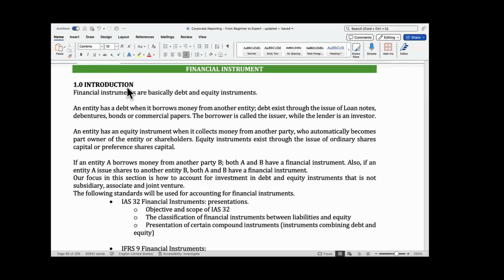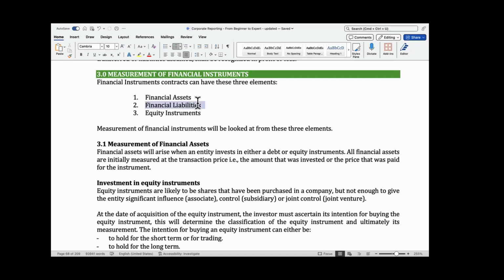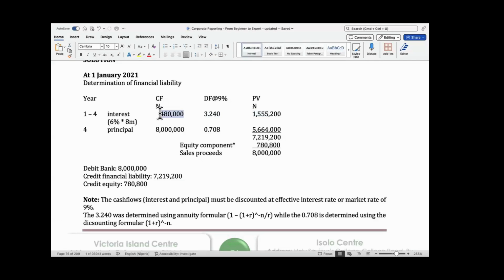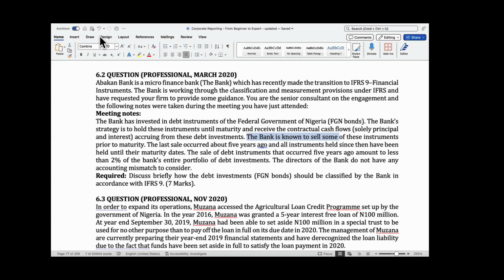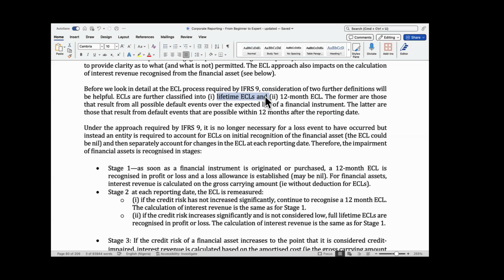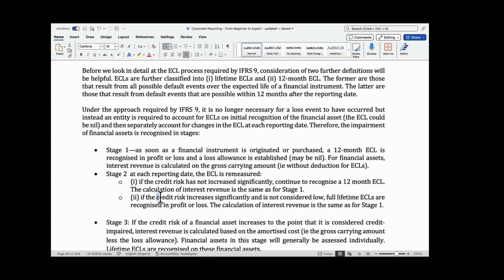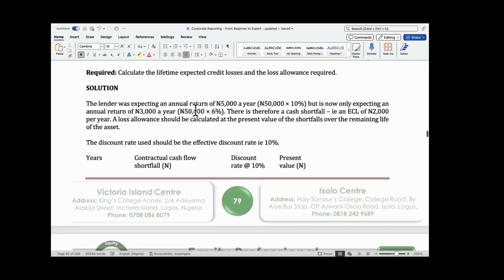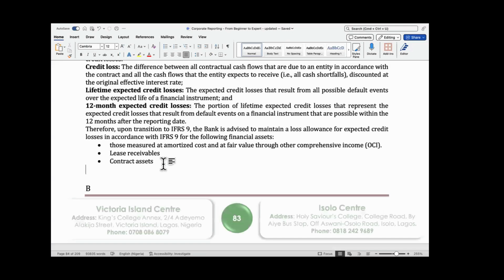Financial Instruments Class 3